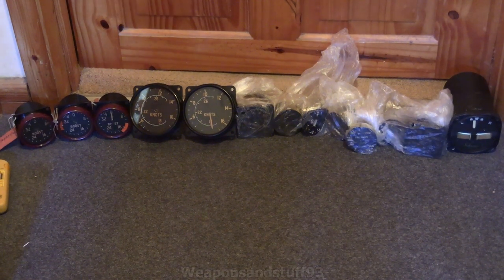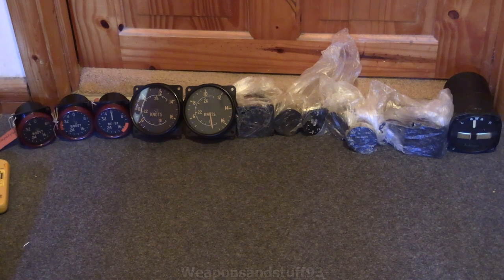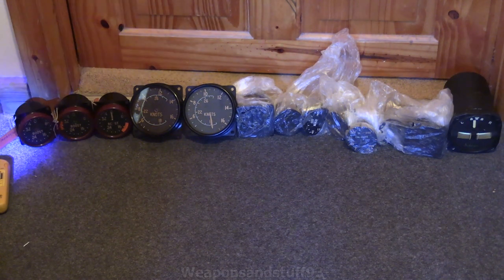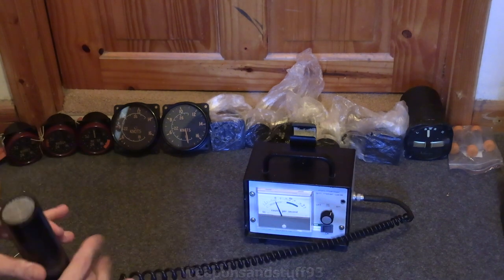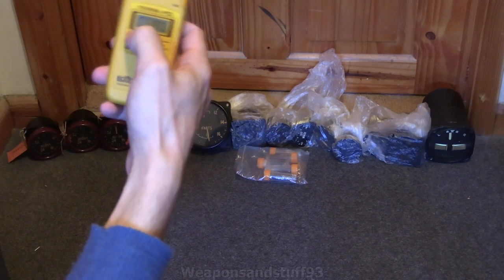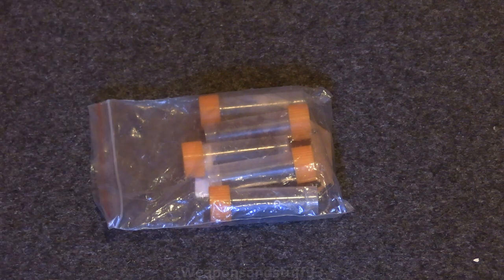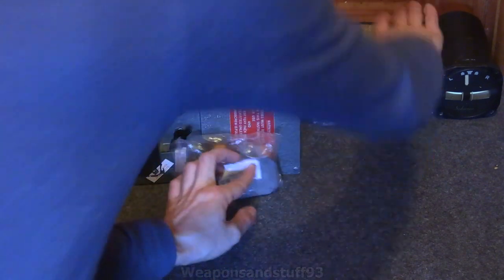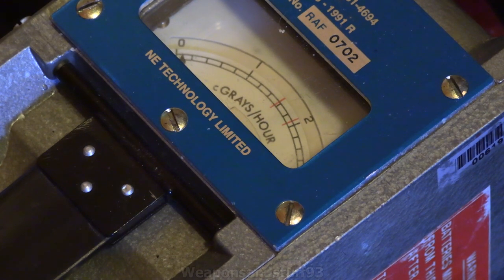All my radioactive aircraft dials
All my radioactive aircraft dials, the ones that were painted with Radium paint to glow in the dark. Most are from military WW2 aircraft where the radium paint was used so pilots could read the instruments in the dark.
This video shows how active these dials can be and includes some important safety information on handling and storing them.